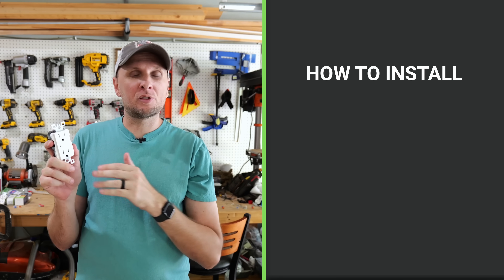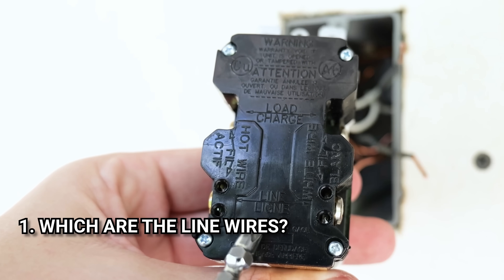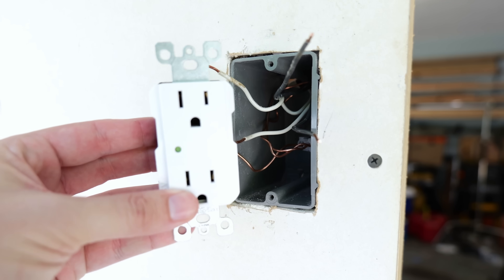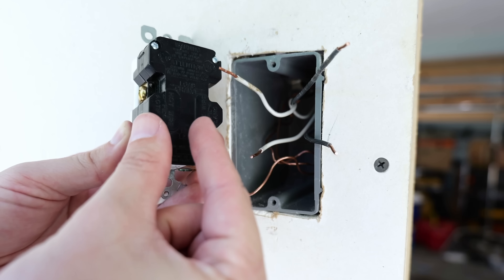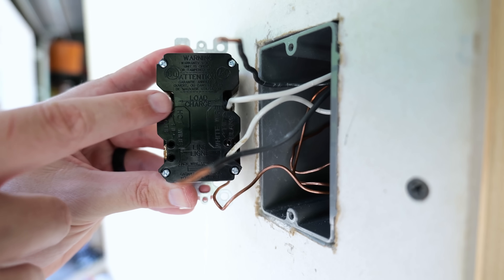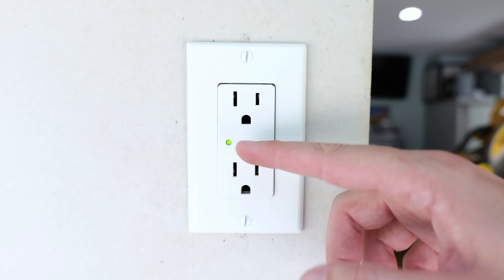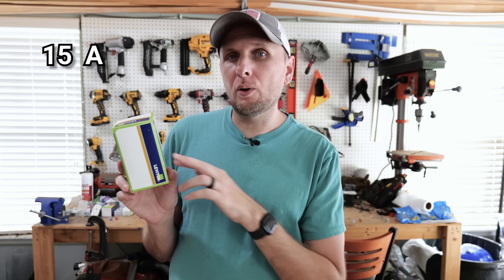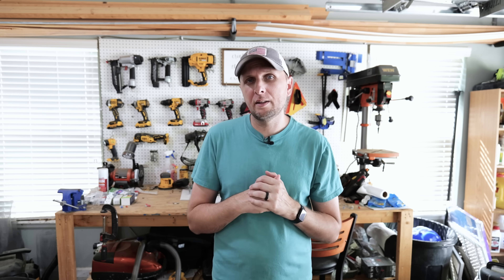This Tiny Device Just Made Bulky Surge Protectors Obsolete!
In this video I am going to show you a newer outlet that makes the standard surge protector almost pointless.  I will go over what it is and how it is installed!

15 Amp Leviton Surge Protector Outlet
20 Amp Leviton Surge Protector Outlet
Plug In Flush Surge Protector
Klein Combination Screwdriver Bit
Klein 11 in 1 Screwdriver
Electric Screwdriver
Klein Voltage Tester
Klein Basic Outlet Tester
Klein Digital Outlet Tester
Klein Wire Strippers

Other Recommended Electrical Tools:
Wago Assortment Kit
Klein Lineman Pliers
Electrical Tool Belt
Needle Nose Pliers

Blessings,
Adam